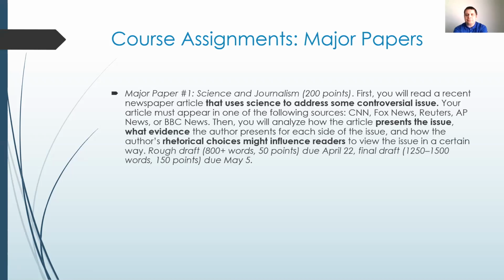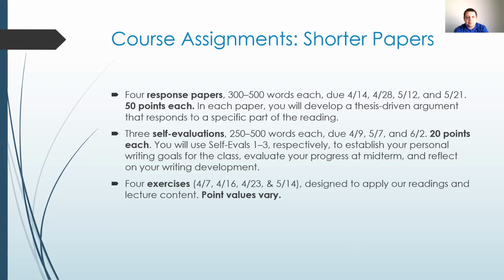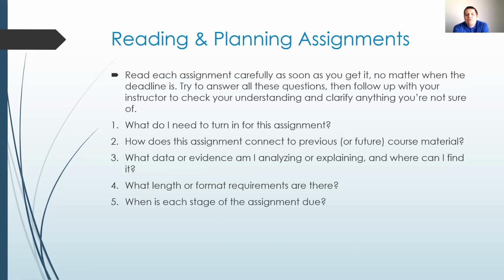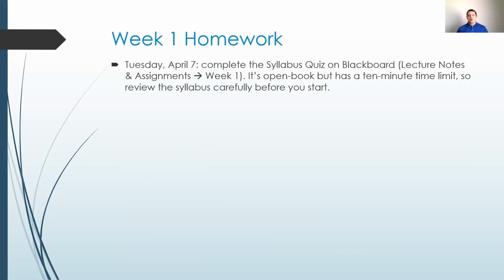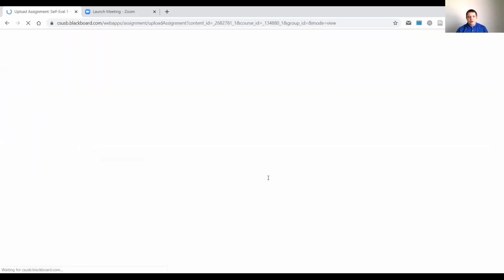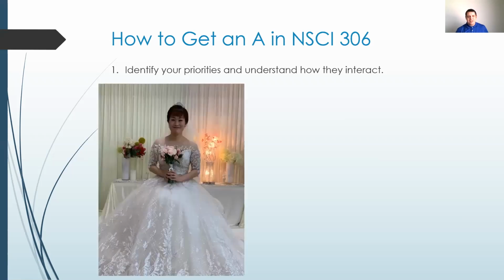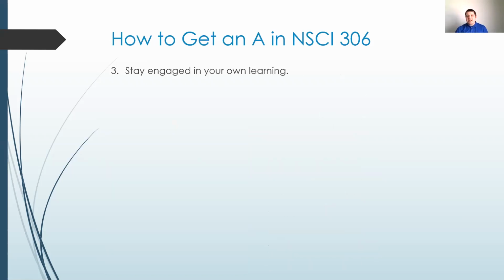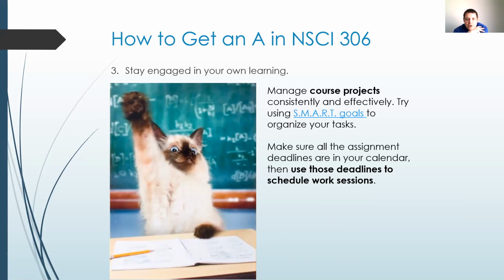Science Writing (NSCI 306): Day 1, Part 2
Part 2 of Lecture 1 for NSCI 306: Course Overview.